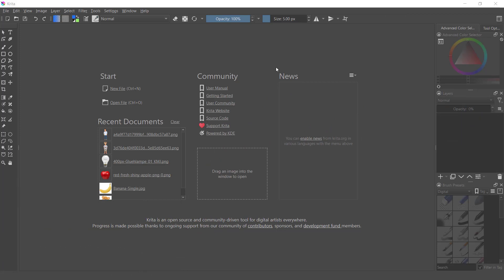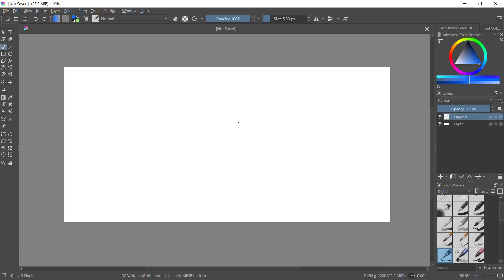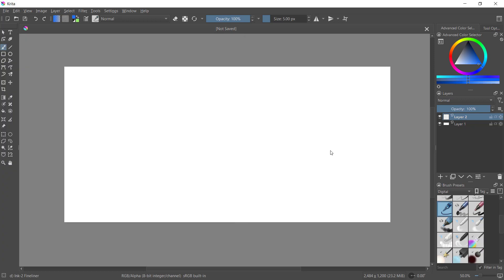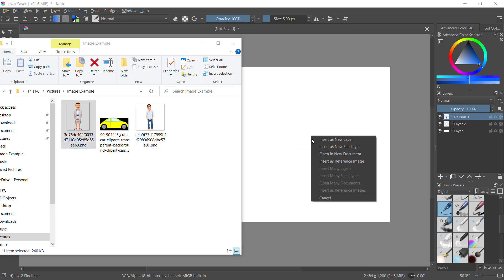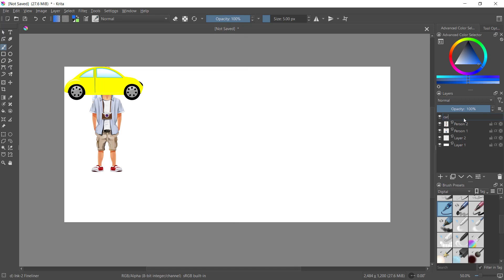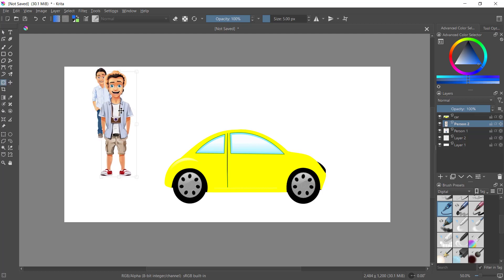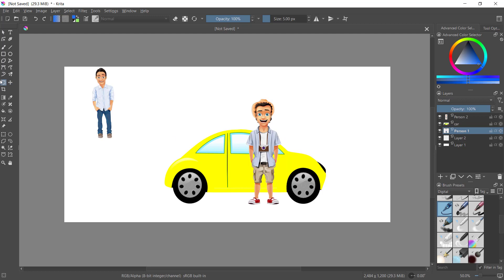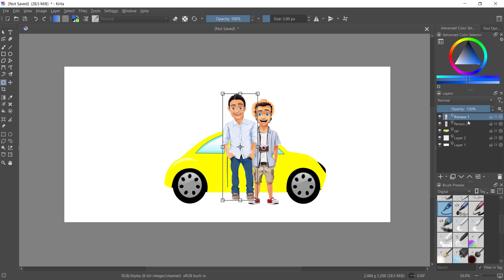Krita How To Add Image Tutorial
Learn Krita basic tutorial for beginner how to add image from folder